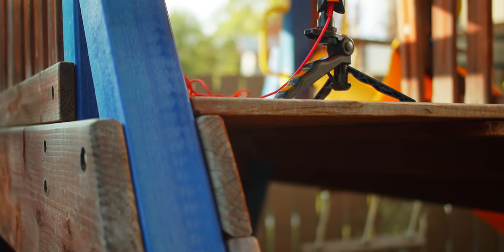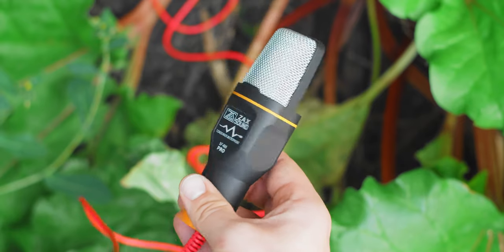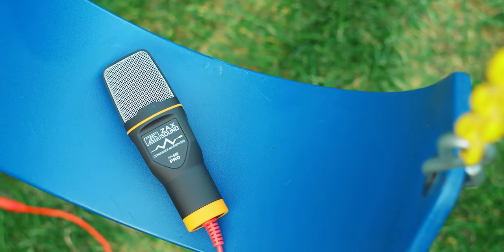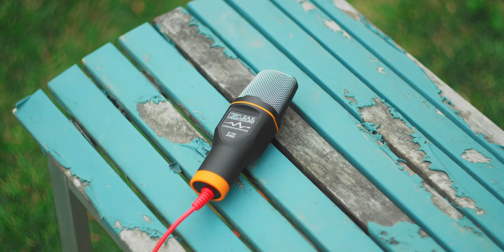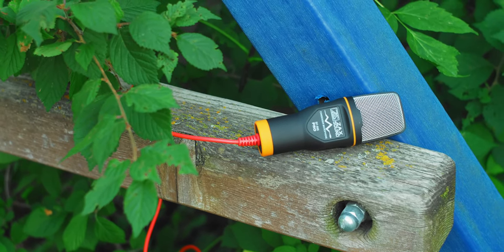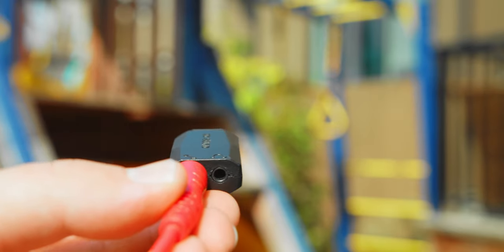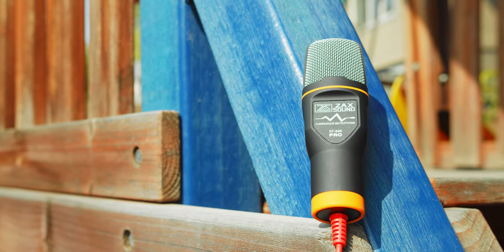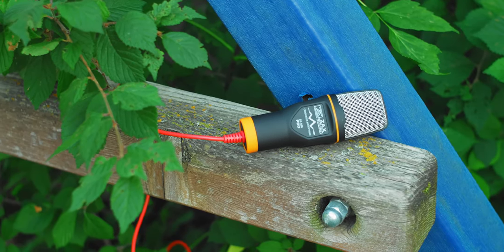Zax Sound SF-666 Pro Condenser Microphone - Review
THANKS TO THE FOLLOWING PATRONS

Adam Wilson

Timecodes:
Intro: 0:00
Physical Design/Build Quality: 0:40
Audio Quality: 1:36
Accessories: 2:19
Conclusion: 3:35
Patreon Shoutout: 4:19